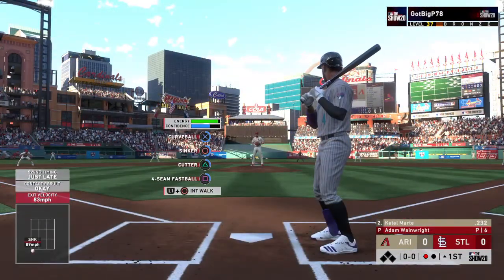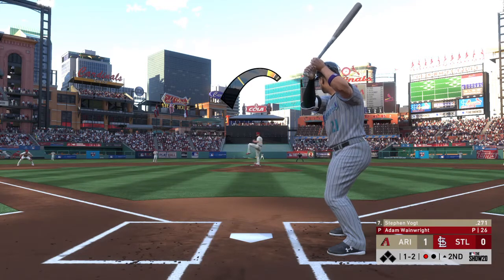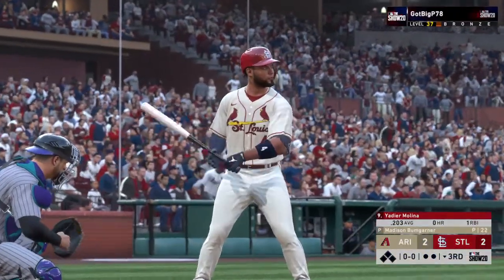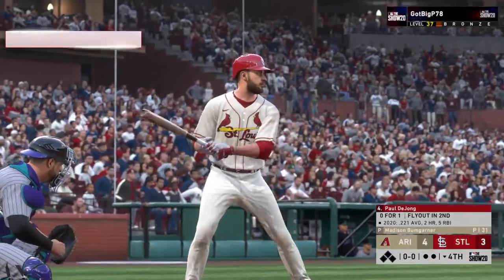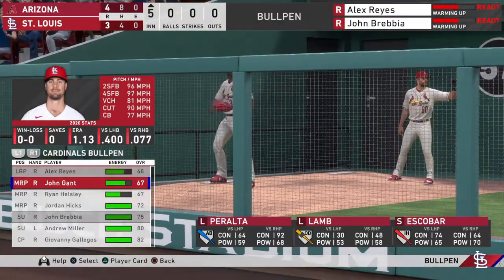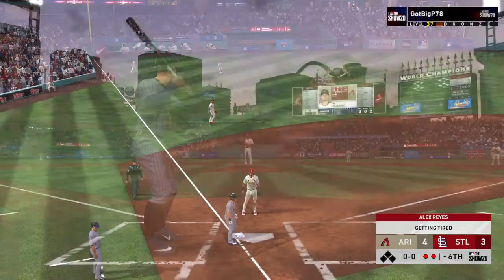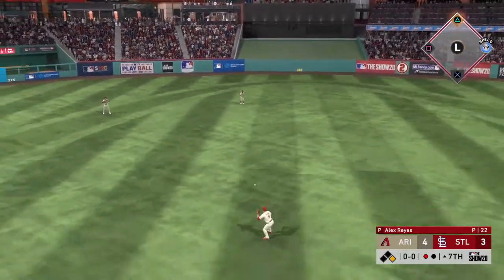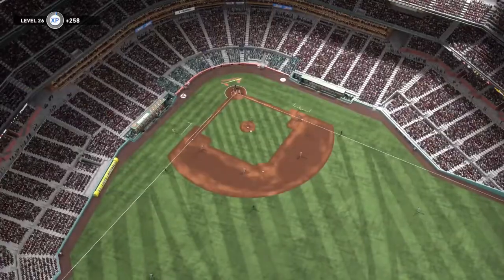MLB® The Show™ 20_20200617183046